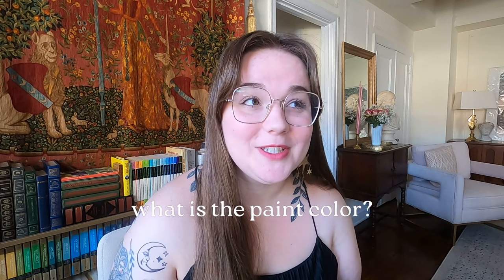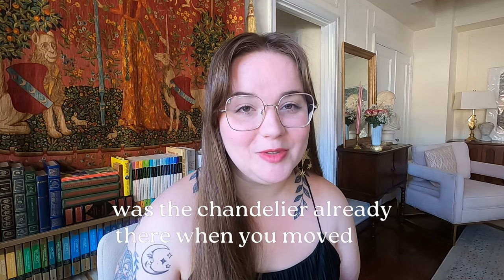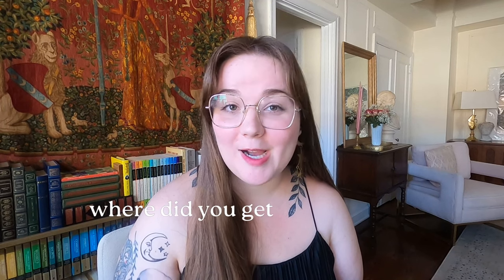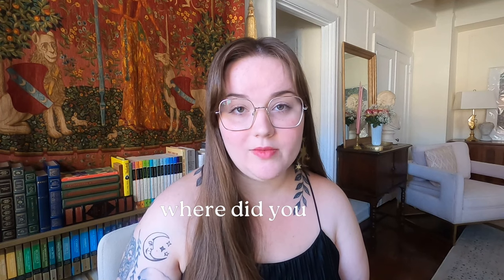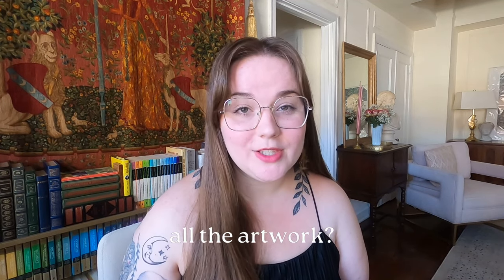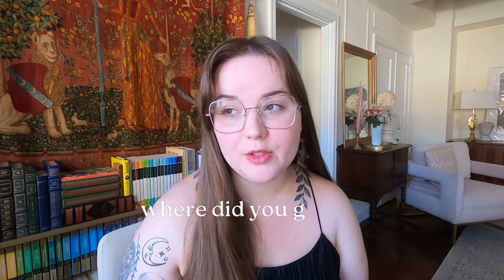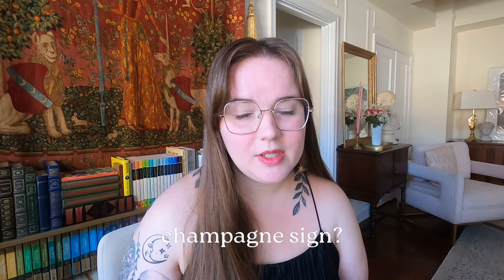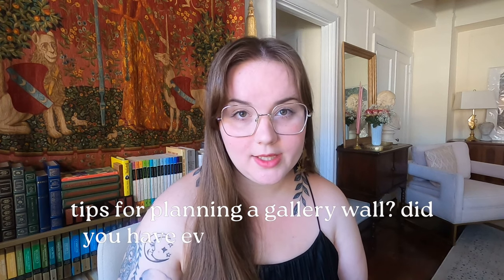apartment tour q&a | answering your questions about my philadelphia apartment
My apartment tour video got so much love and also so many questions! Answering some of the most popular ones in this video. If you have any other questions leave them in the comments below!